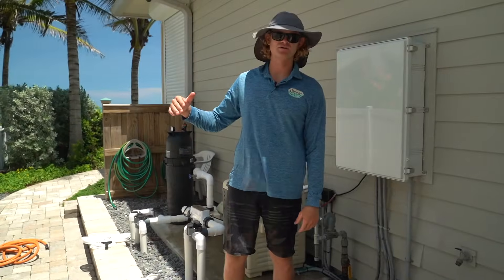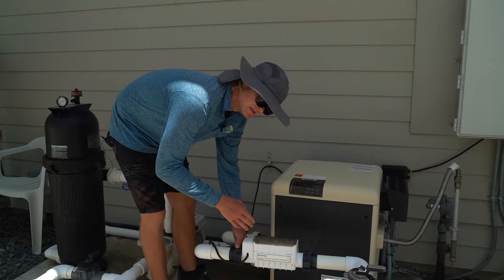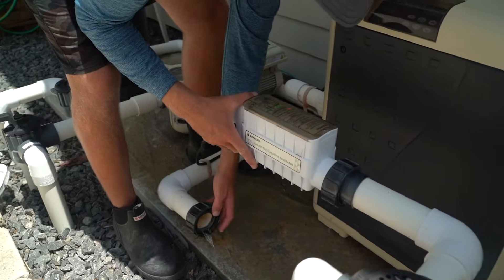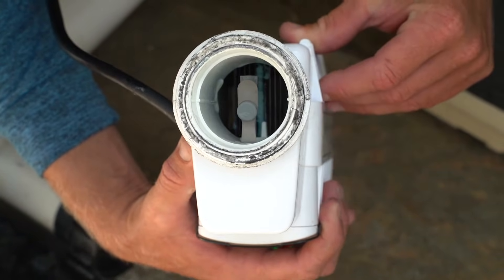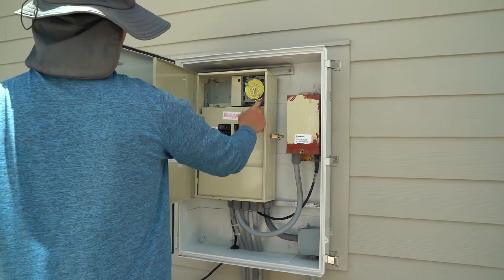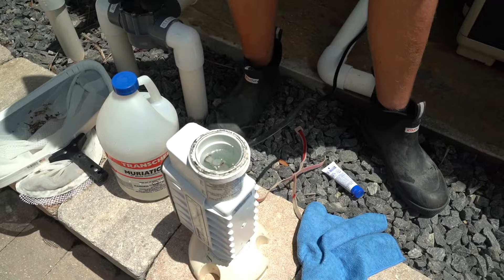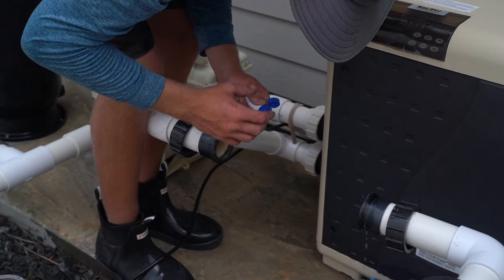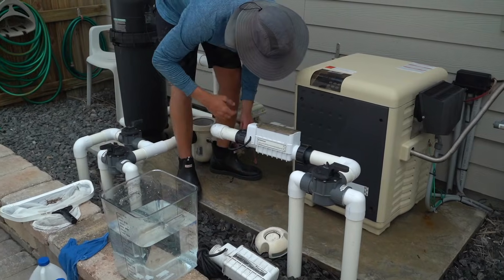HOW TO CLEAN & TEST A SALT CELL : PENTAIR INTELICHLOR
Read description below: How to clean and check or test a Pentair Intelichlor.
**Use 1 part Muriatic Acid to 3-4 parts water**

*FIRST measure out water in a pitcher or jug with at least 70-75 % water to 20-25% muratic acid, always leave plenty of room for muriatic acid to be added and never add water to acid! Always make sure power is off or disconnected before cleaning salt cell. Safety glasses and gloves recommended.
*If you're you are having issues after cleaning your salt cell and making sure both salt cell and pump timers are in sync, insure the salt reading in the pool is 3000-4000ppm, THEN if possible remove cartridge filter and run without it for 15-30 minutes to see if the lights go green. if so replace filter with a high quality name brand filter: unicel, pleatco or the manufacture brand ONLY!

We use a Hayward Turbo cell salt cell tower for cleaning (highly recommend)

***E-6000 not P-6000 used in video to seat Oring on sell cleaning tower in place

Salt Cell & Power Center we recommend

Test kit we recommend

HOW WE TEST SALT LEVELS: Taylor Salt Test Drop Kit (highly recommend)

HOW WE TEST SALT LEVELS: Tracer electronic Salt tester (highly recommend)

Best Pool Pump we recommend

Best Pool Filter we recommend

Replacement Pentair Salt Cell/ Union Orings

Lube used for lubricating Orings in video

High Quality Gallon measuring cup we use daily